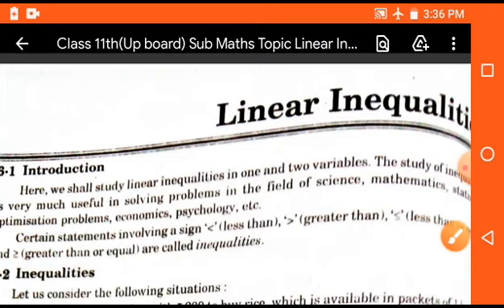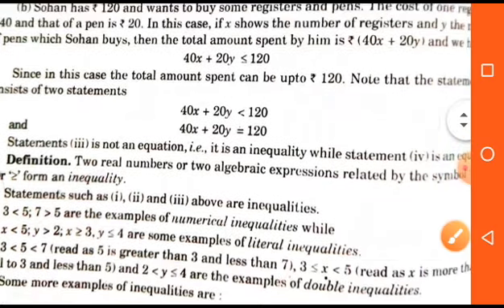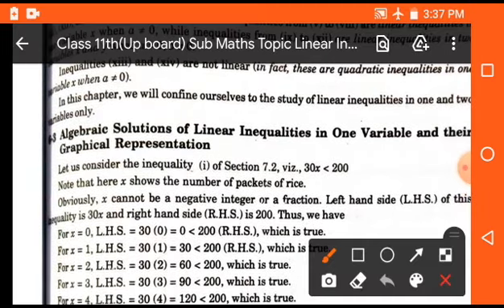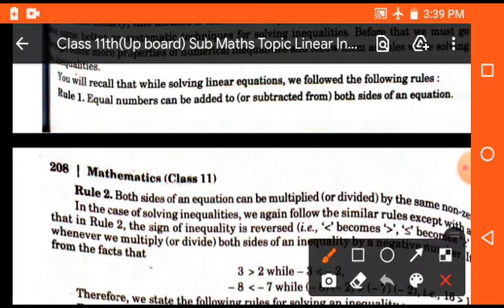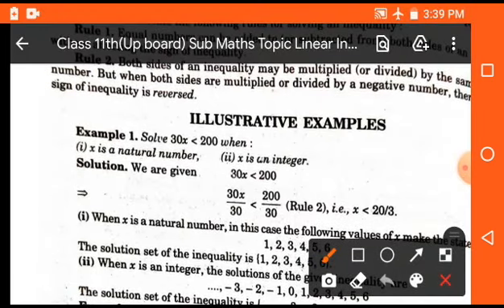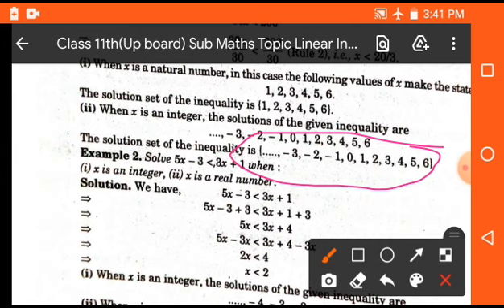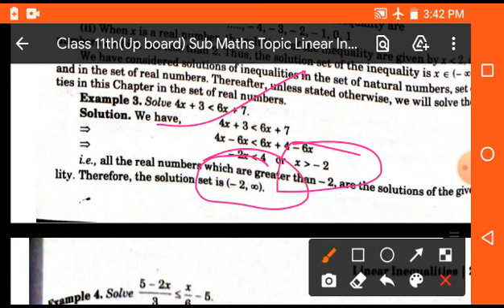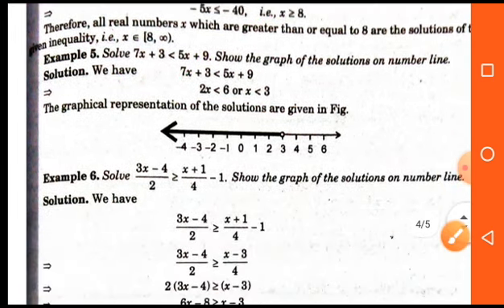CLASS XI MATHS LINEAR INEQATION